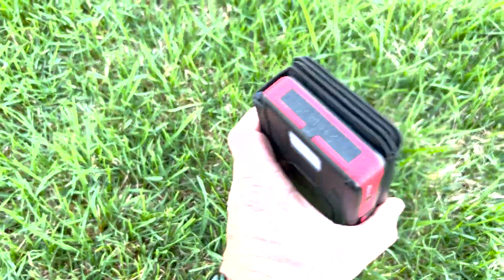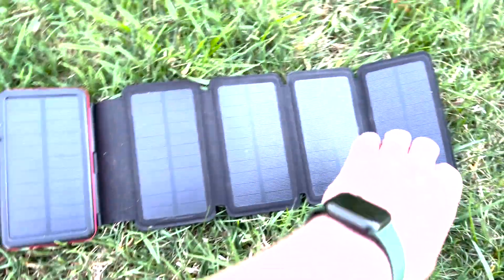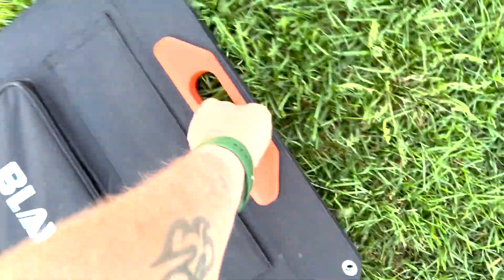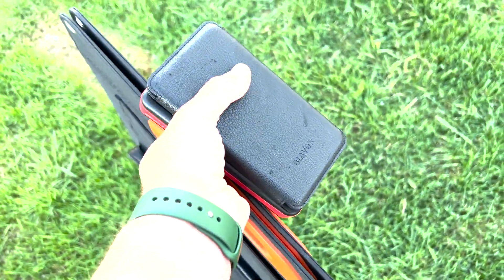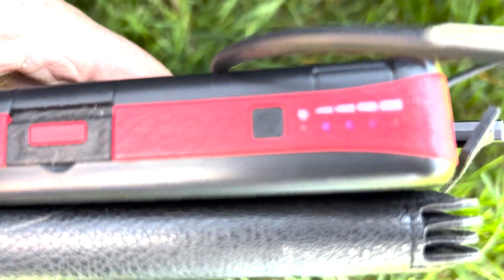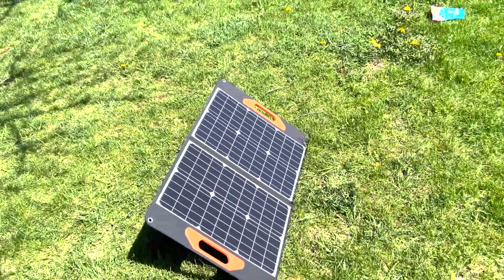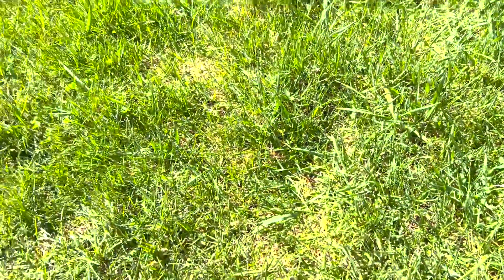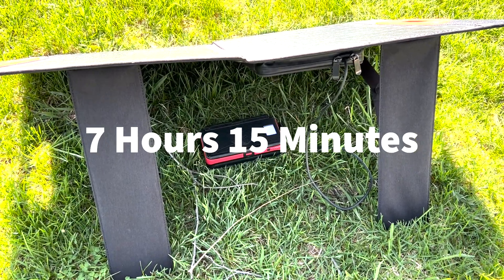Blavor 60 watt foldable solar panel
Testing out the Blavor 60 watt foldable solar panel